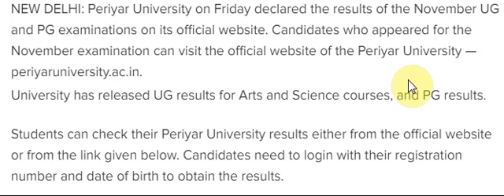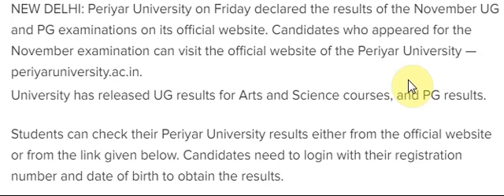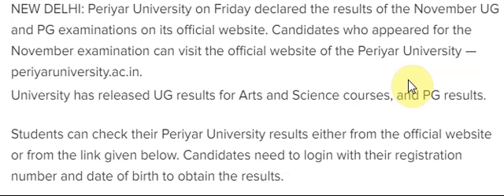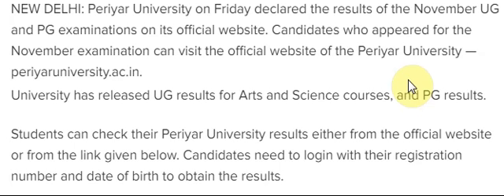Periyar University result 2020 for UG and PG November exams released, check here